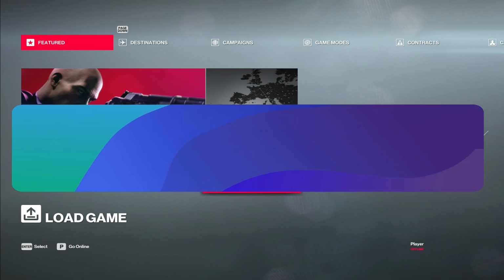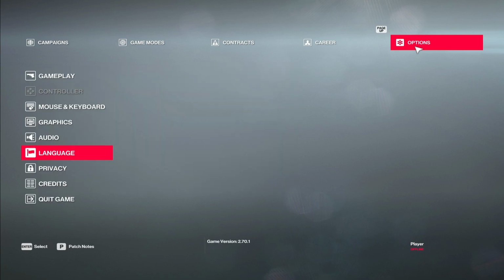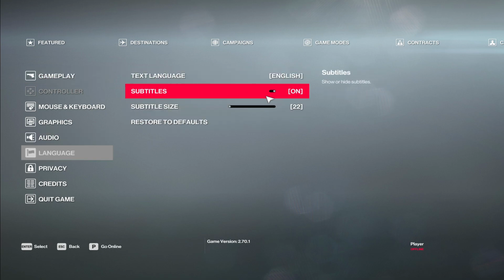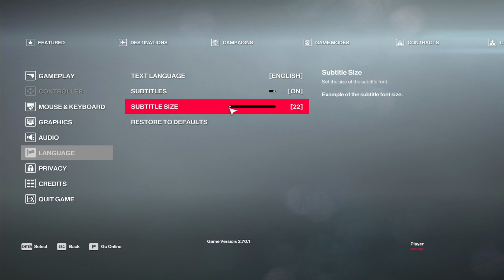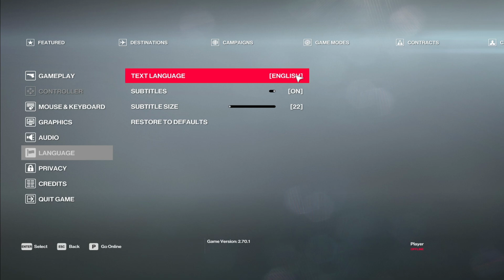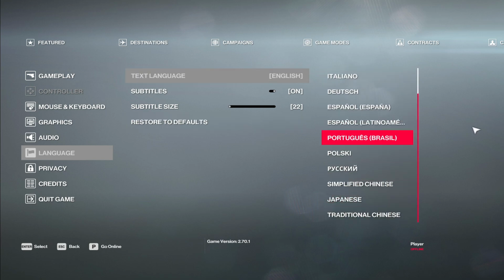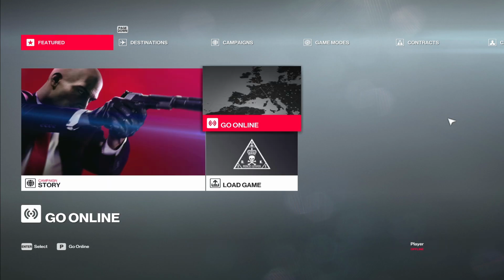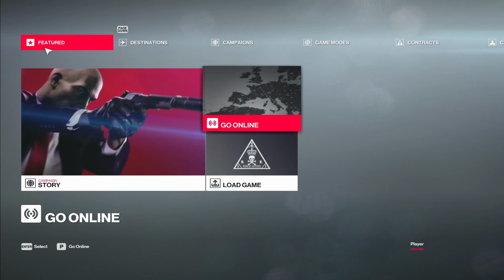How to Change Subtitle Settings in HITMAN 2 | Turn Subtitles On or Off Easily!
Want to turn subtitles ON or OFF in HITMAN 2? 🕵️‍♂️🎮 In this quick and easy tutorial, I’ll show you exactly how to change the subtitle settings in HITMAN 2. Whether you need subtitles for better understanding or want a cleaner screen without them, this guide will walk you through the simple steps to customize your subtitle preferences.